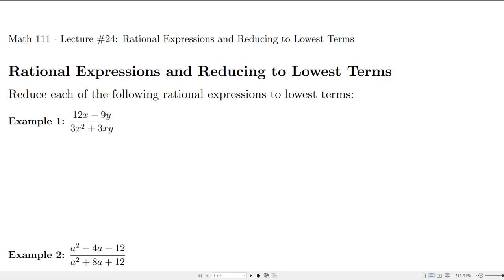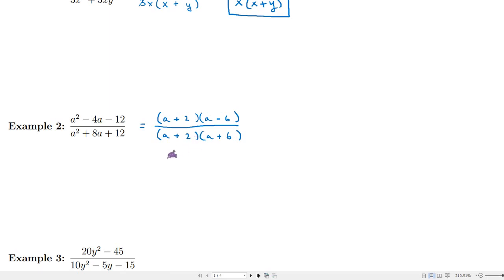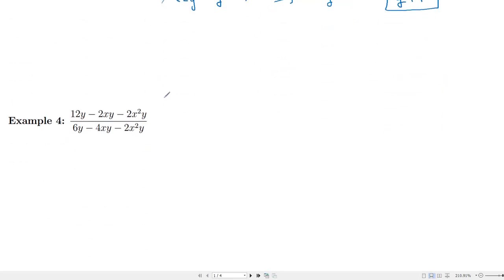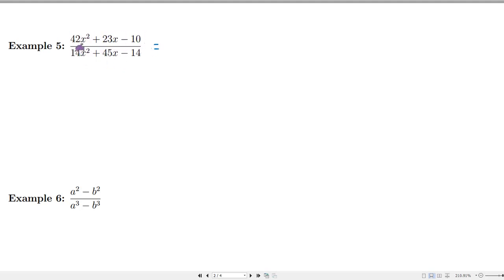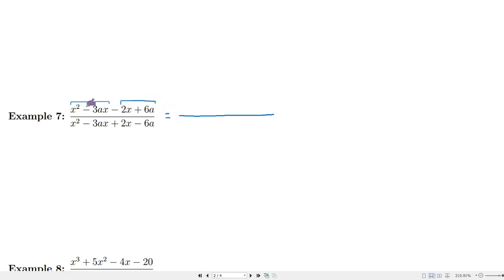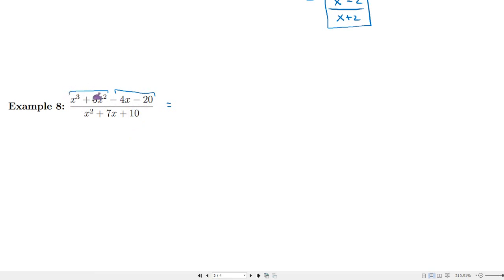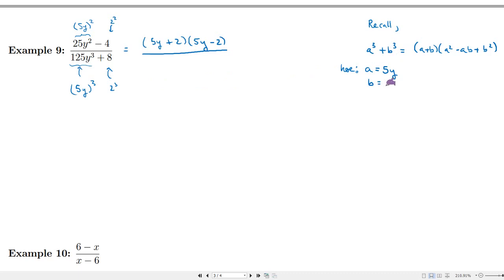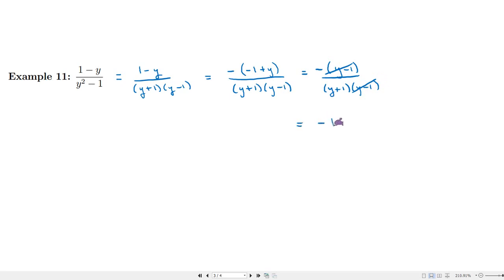MTH 110 - Lecture 26 - Rational Expressions and Reducing to Lowest Terms